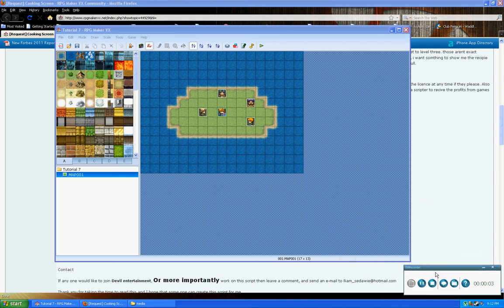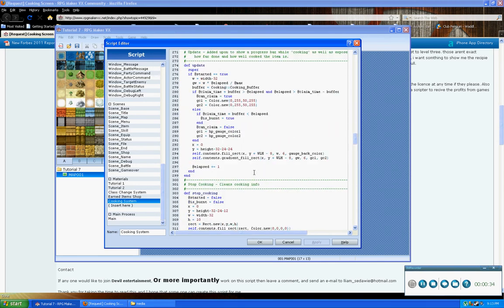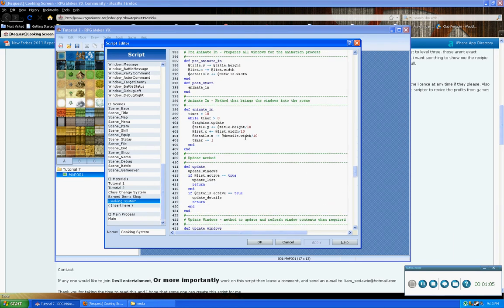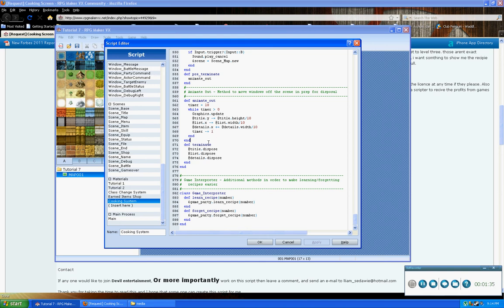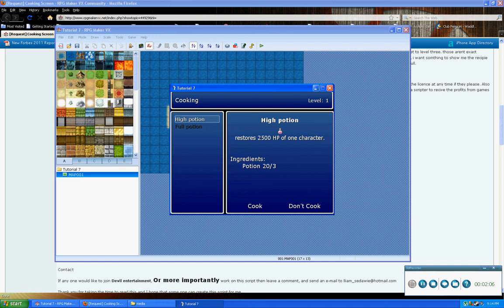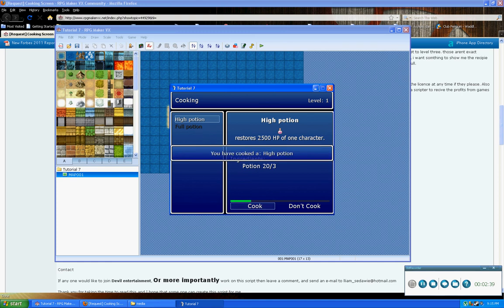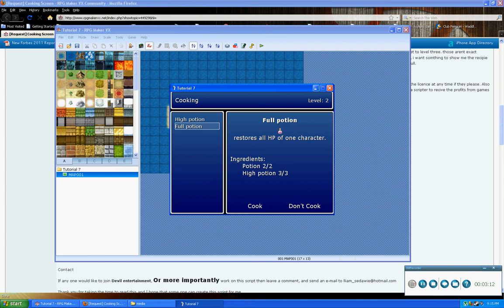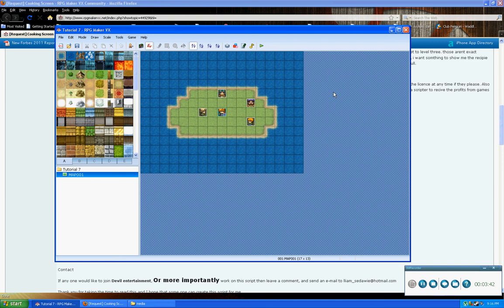Ruby Tutorial 8 - COMMENT YOUR CODE!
This is not really much of a tutorial, but more of a reminder.  COMMENT YOUR CODE!    Quickly, before you forget or cannot follow it.  This happens all to often.  Go make sure that you have commented every line that is not painfully obvious in its function or anything that requires any fore knowledge of the situation it is to handle.  That and a review of the script we just built. Enjoy :)